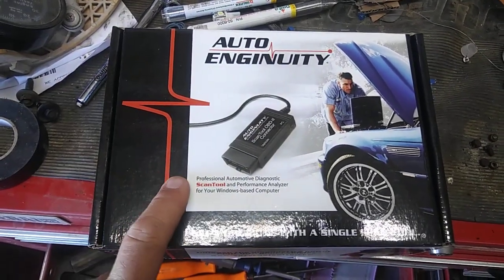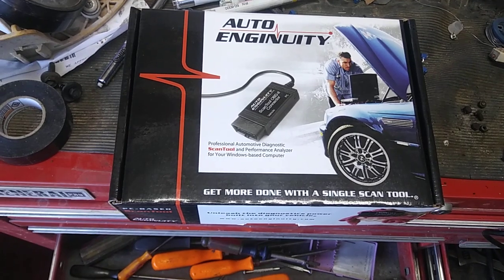Autoenginuity OBD2 laptop software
Here is the website. I guess it was 249 plus the first vehicle which was about 200 or you can get the bundle. I paid much more than that it is cheaper today. They didnt have those bundles.